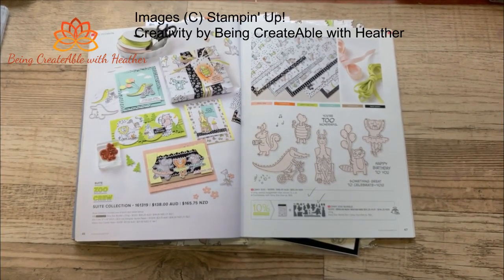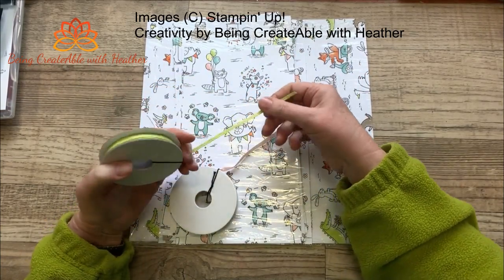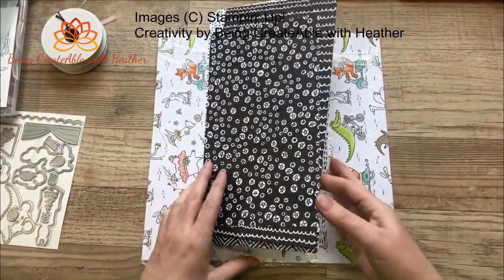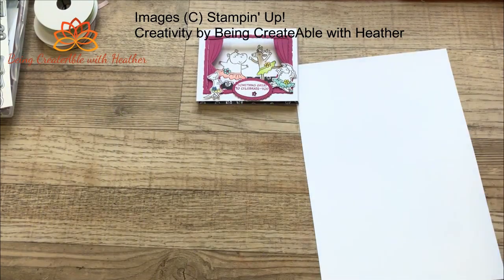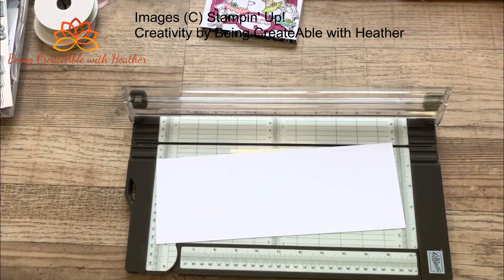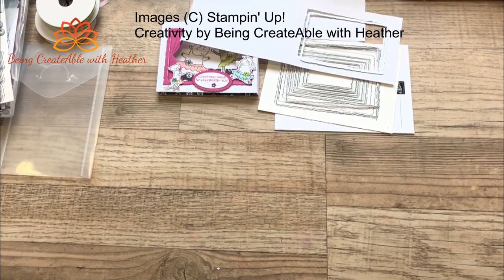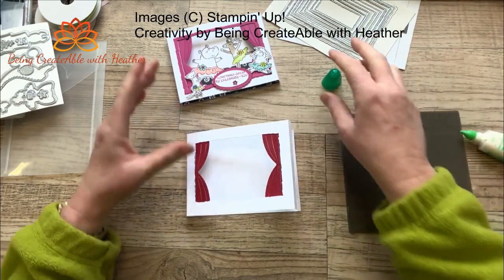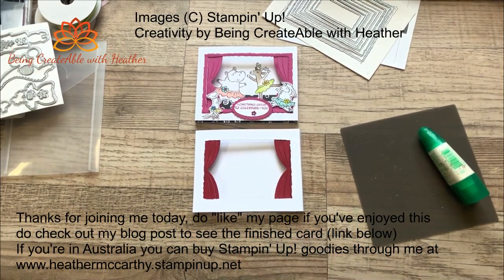Something Saturday - Stage Window Card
Today I'm going to show you how to create a card that gives the effect of a stage using Stampin' Up!'s ultra cute Zoo Crew Suite